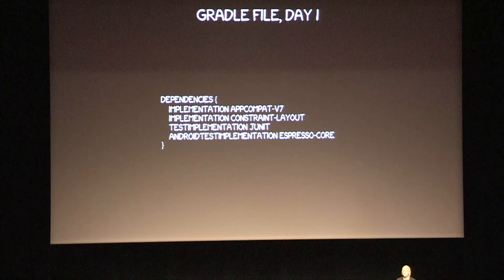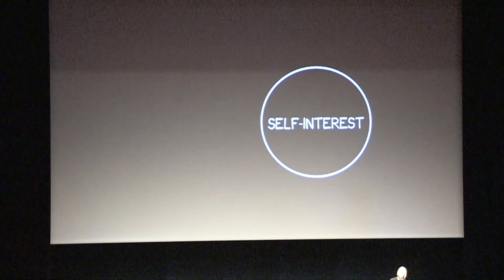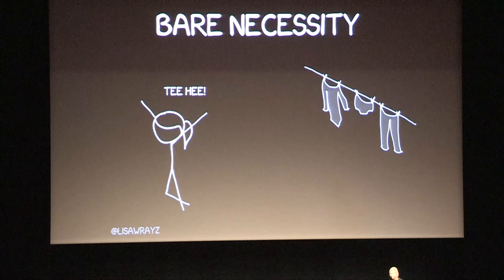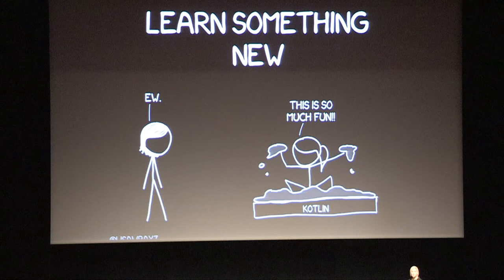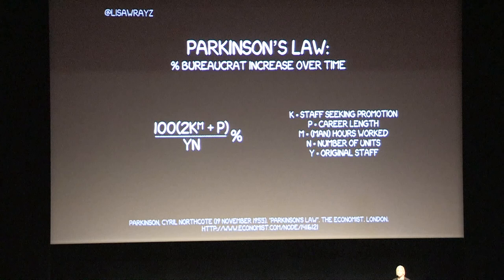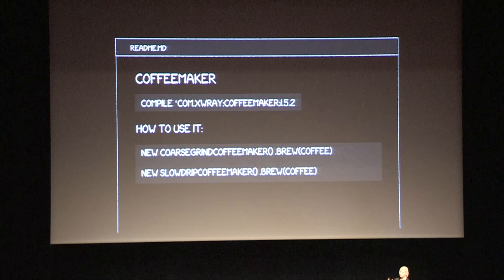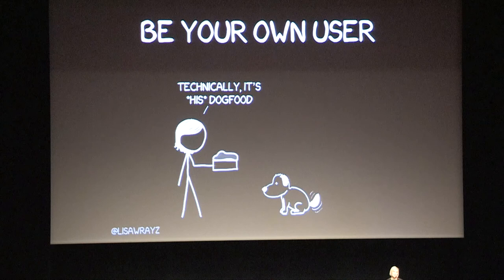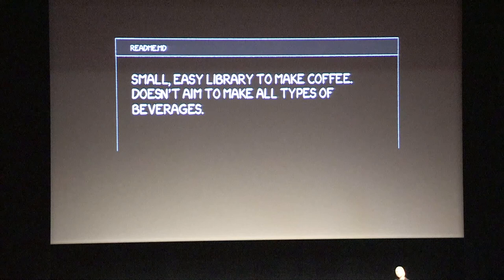Tips for Library Development (from a Startup Developer) by Lisa Wray, Present EN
This session was given at Paris Android Makers 2018 by Lisa Wray, Present.

Are you ready to take a long shot and invest… in your code? As a veteran of both Google and two startups and counting, Lisa will share with you how to chase the dream of open source, fame, and fortune, no matter the size of your company.